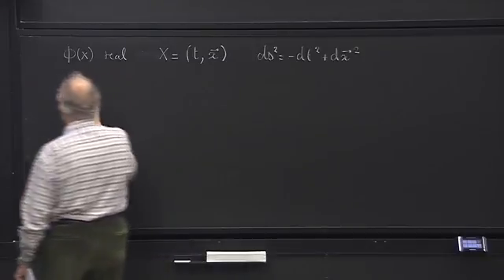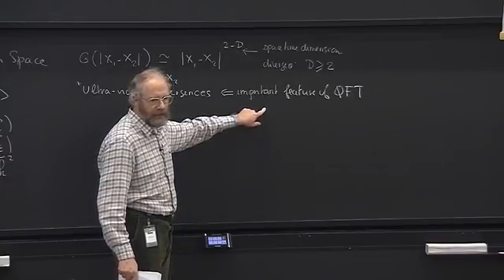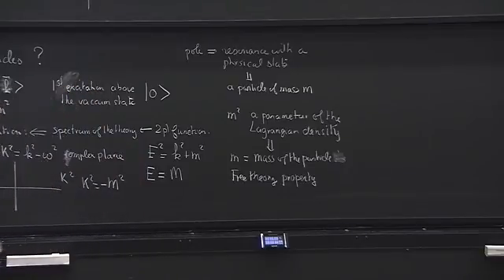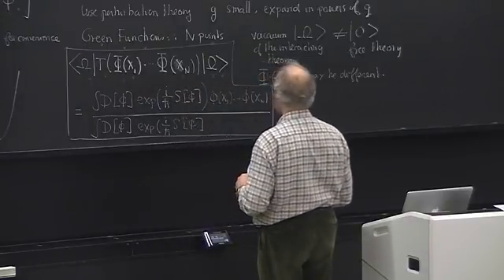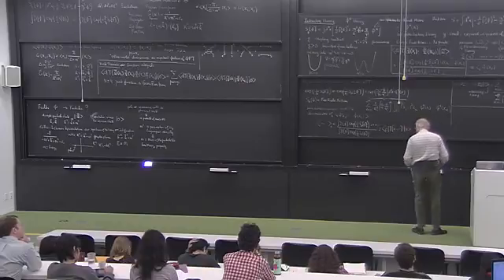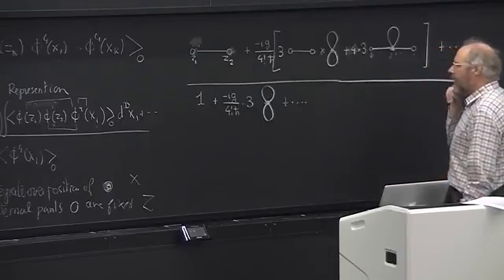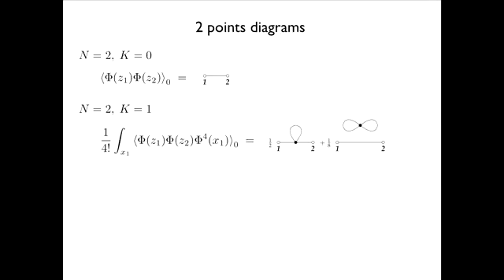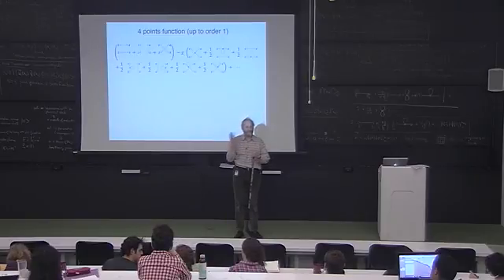(2013-2014)04 - quantization of phi^4 theory, correlation functions